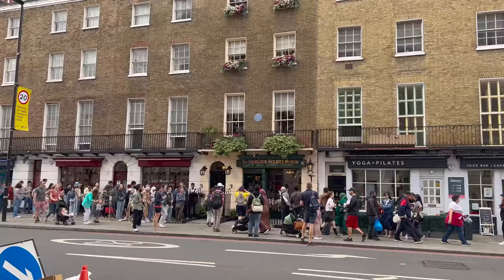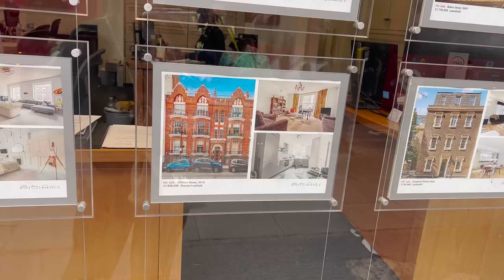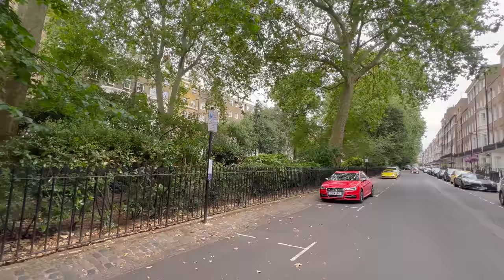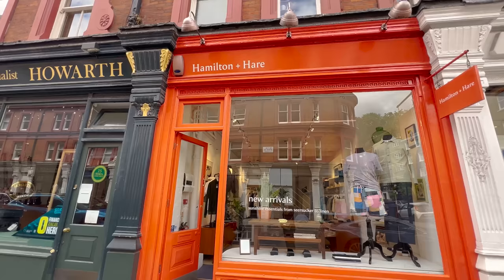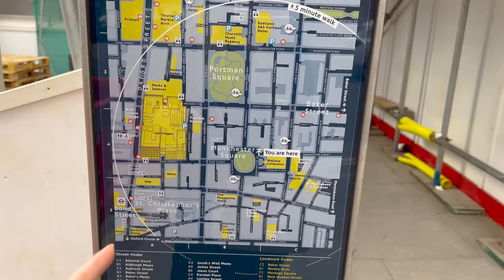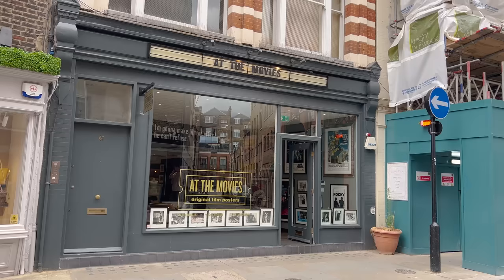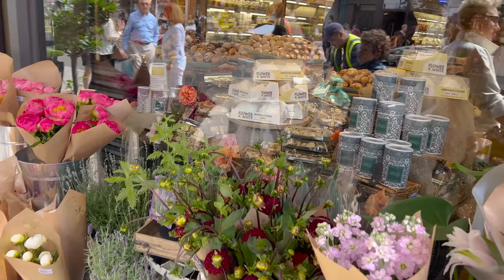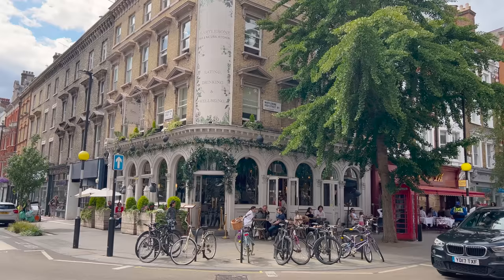Iconic London Baker Street & Marylebone Tour! John Lennon's Home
Time to visit the amazing Marylebone London, including Baker Street for Sherlock Holmes and even the previous home of John Lennon. Today I'll take you on a free walking tour of my favourite parts of Marylebone, such as the high street and cute back streets. Cafes, restaurants, shops and even a famous book store. Where to next?!

🎥 I use a Sony A6600 with a 16-50mm lens OR my iphone 13 pro for filming and premiere pro for editing.